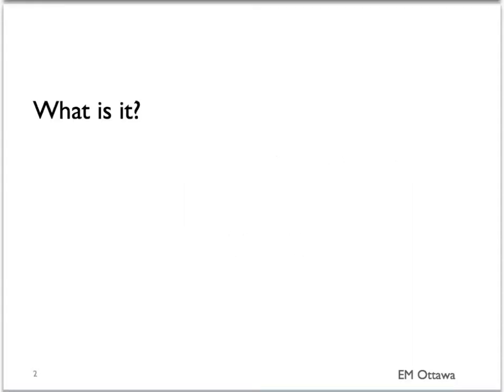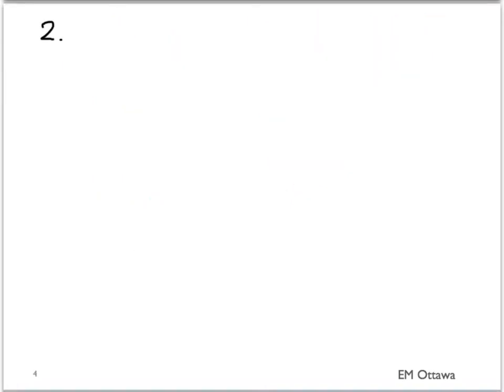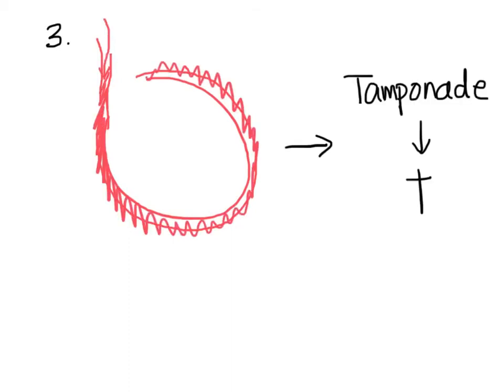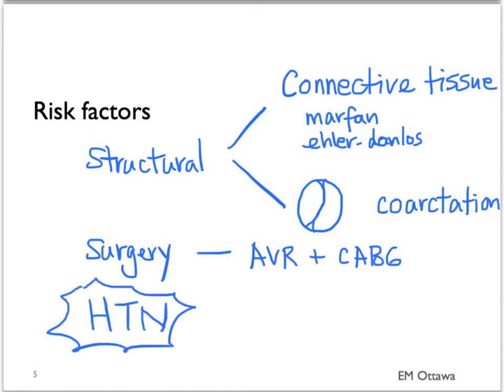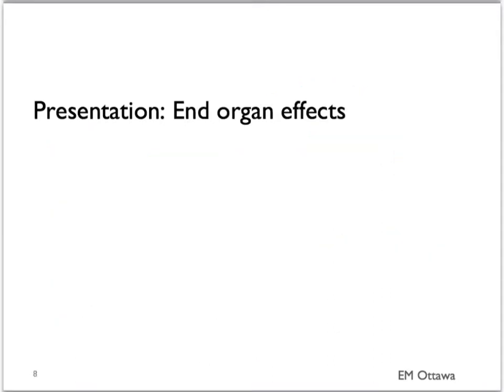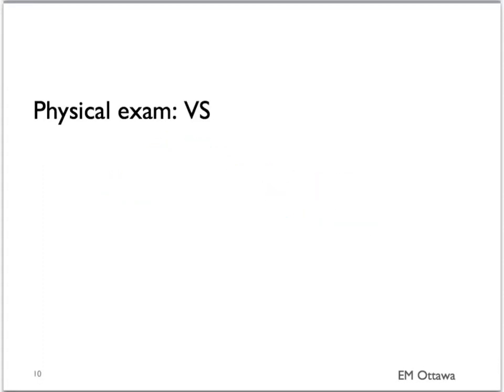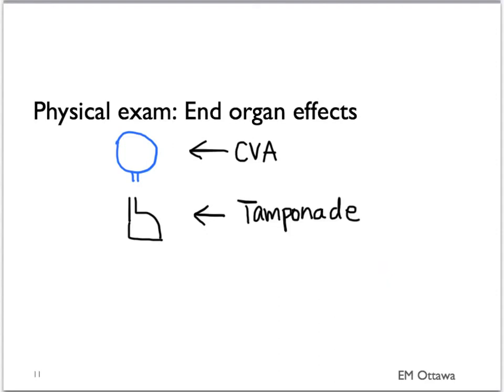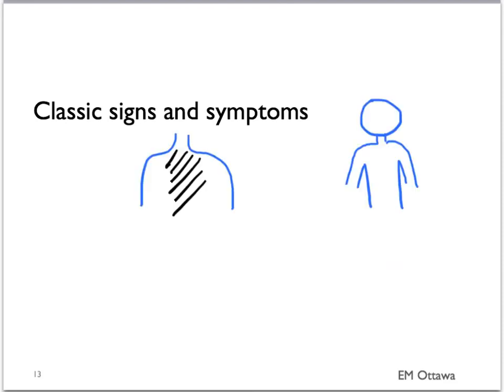Aortic Dissection - Part 1